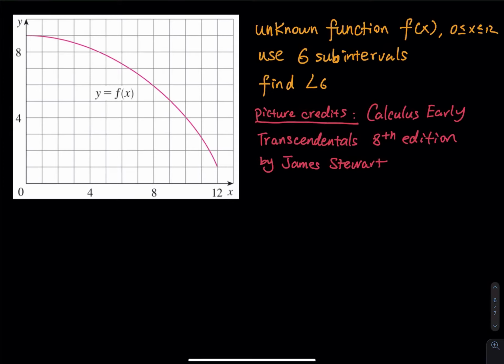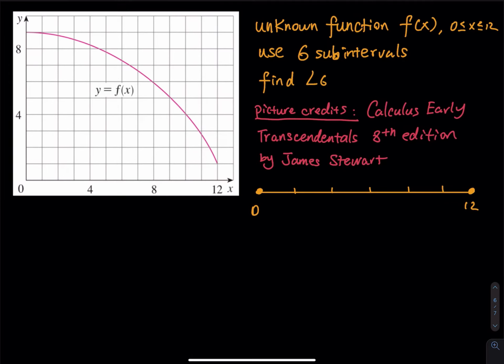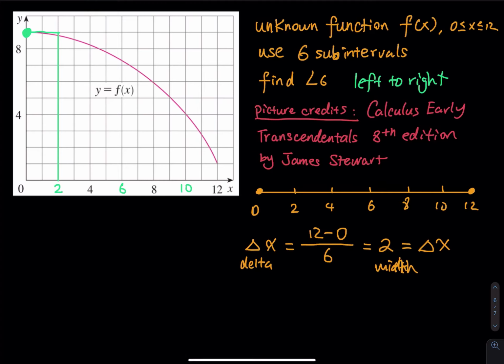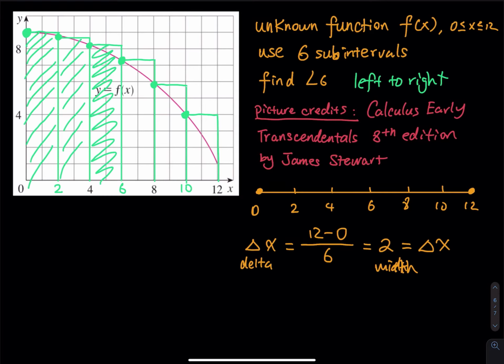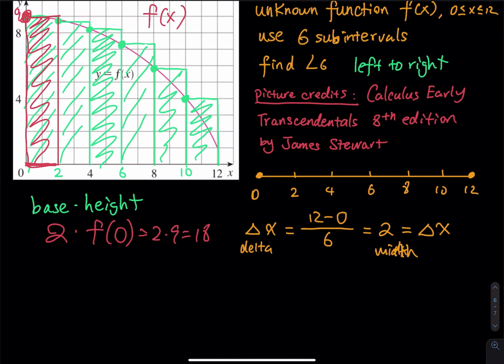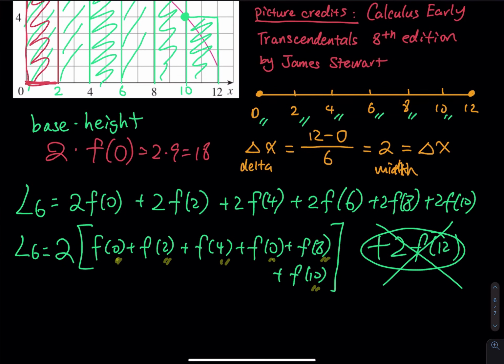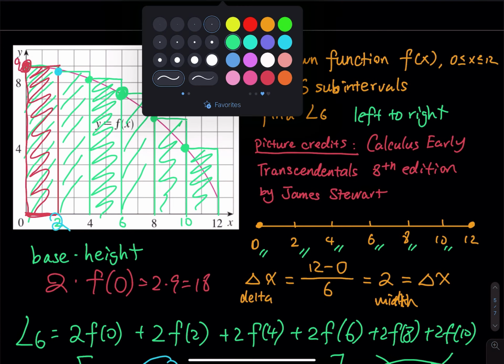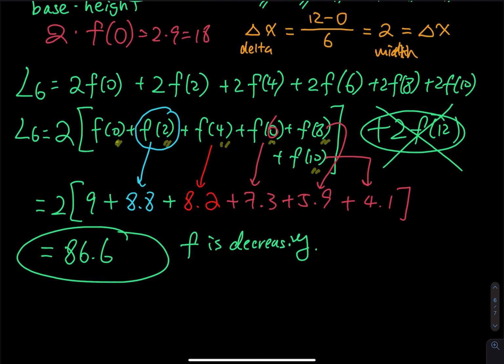5.1 Part 6/9: Use Left-Sum & Graph to Approximate Area Under A Curve, Draw Rectangles | Integral Cal